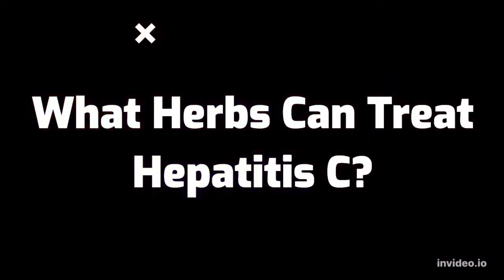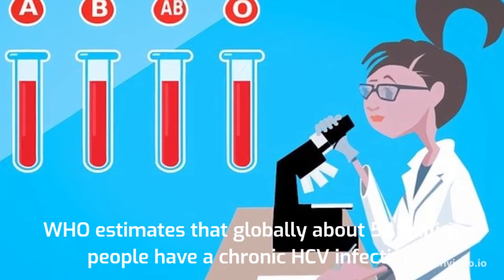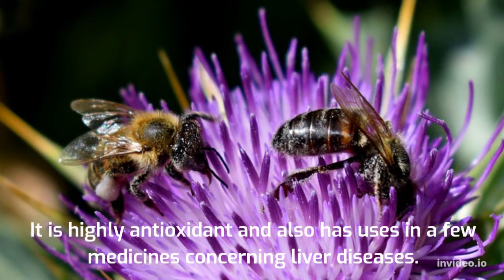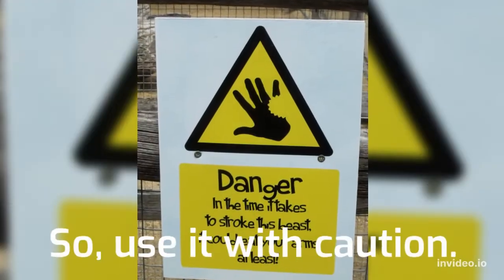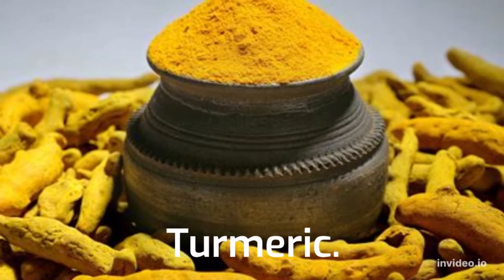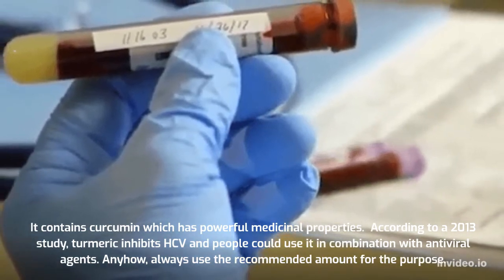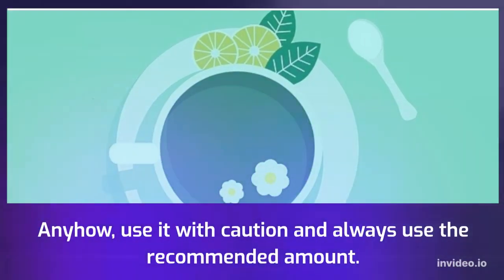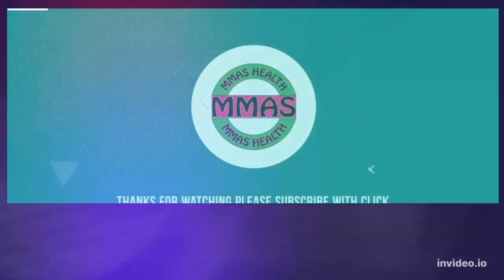What Herbs Can Treat Hepatitis C?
Welcome to the video guys, I hope you are fine. hepatitis C virus (HCV) inflames the liver and can result in health problems such as cirrhosis and liver cancer.

WHO estimates that globally about 58 million people have a chronic HCV infection. Along with medications, people consider herbs to treat hepatitis. In this video, we will enlist those herbs that are beneficial for treating hepatitis C.

Milk Thistle (Silymarin).
It is the most common herb used by people for hepatitis treatment. It is highly antioxidant and also has uses in a few medicines concerning liver diseases. It also has a few side effects like stomach issues and allergic reactions. It is not good for diabetic patients because it lowers blood sugar levels. So, use it with caution.

Schisandra (chinese herb).
It is a traditional Chinese herbal medicine that some people may use to treat liver disorders such as hepatitis C. Studies show that this herb possesses hepatoprotective, anti-inflammatory, antioxidant, and antiviral properties.

Turmeric.
It contains curcumin which has powerful medicinal properties.  According to a 2013 study, turmeric inhibits HCV and people could use it in combination with antiviral agents. Anyhow, always use the recommended amount for the purpose.

Green tea.
Green is being used for medicinal purposes in the world. It possesses some anti-HCV properties and can help to reduce inflammation. Anyhow use it with caution and always use the recommended amount.
Liquorice root.
This herb has a long history of medicinal use in many cultures. It contains a compound called glycyrrhizin that can treat HCV infections. Always use a safe amount for the purpose. Excess use can increase blood pressure.